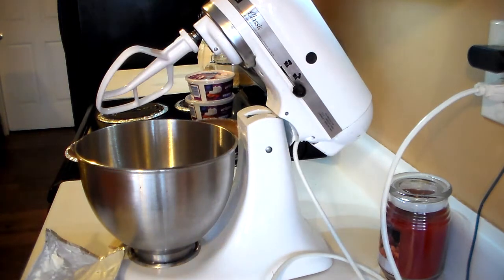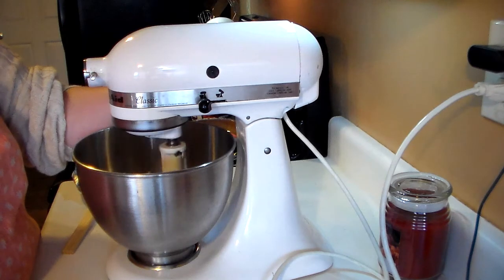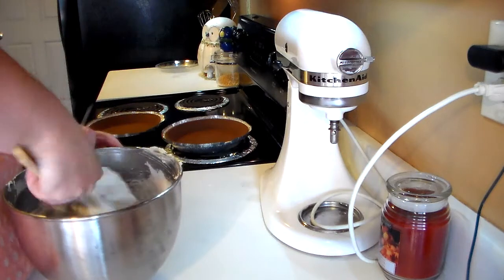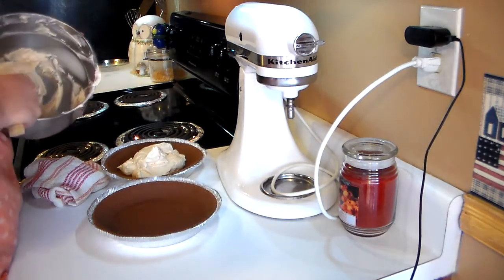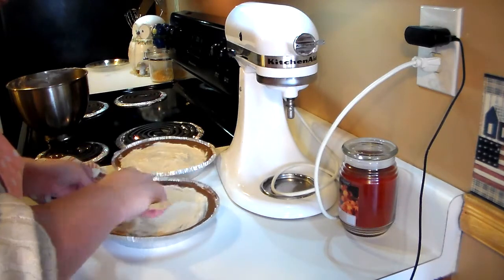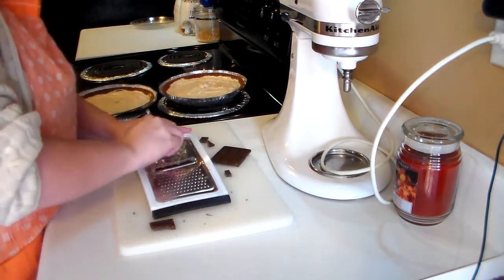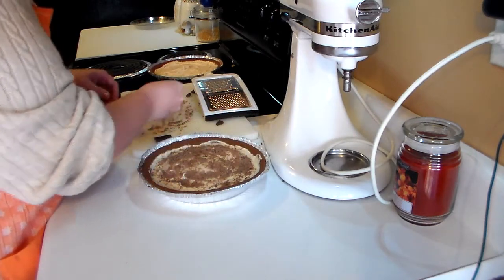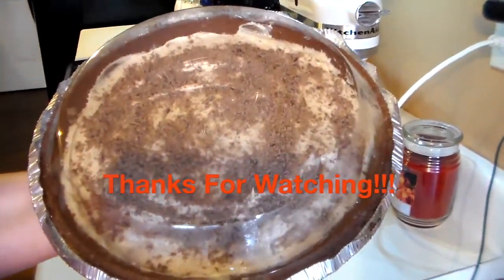Peanut Butter Pie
This is a recipe that my mother always made. it is delcious. See how simple it is to put together. And it is rich and creamy. Goes a long ways.
PEANUT BUTTER PIE WITH CREAM CHEESE
2 CHOCOLATE PIE CRUST
1LG CREAM CHEESE
1 CUP PEANUT BUTTER
1 SMALL CONTAINER COOL WHIP
1 HERSHEY BAR